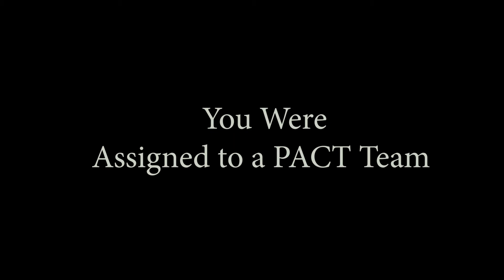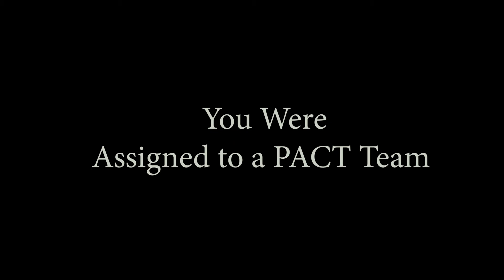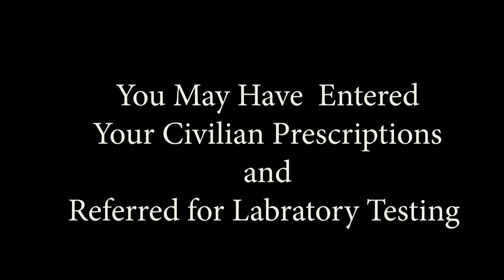Preparing for your VA Appointment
Preparing for your VA Appointment, This video, will identify steps for preparing for your VA appointment